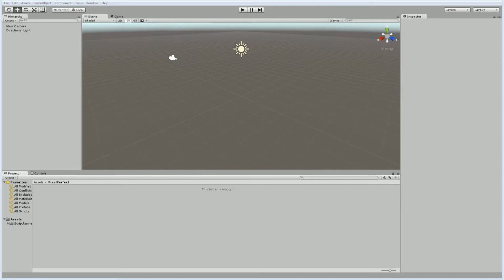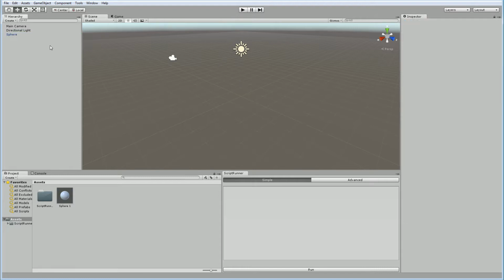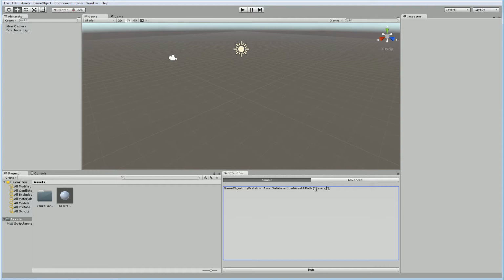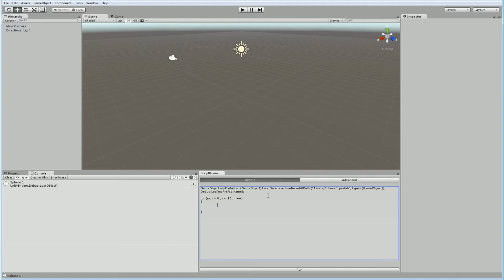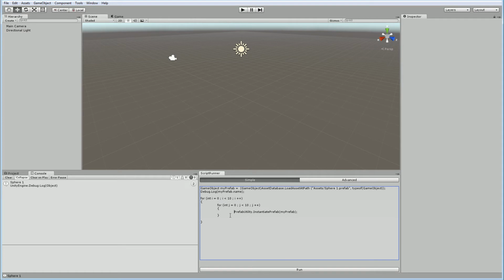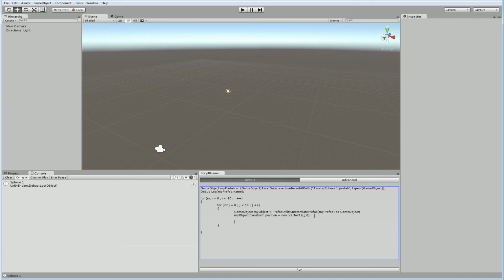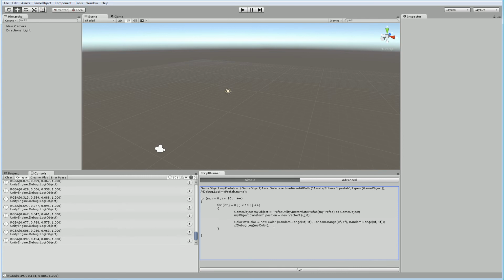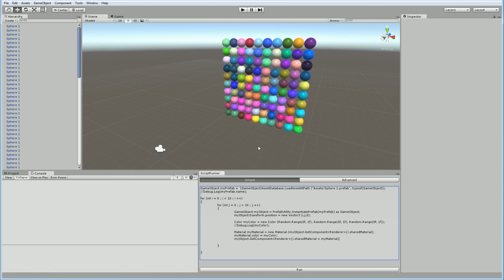ScriptRunner for Unity (Windows)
Script Runner allows you to write your code to text field a run it, without a need to make new c# script file.

It is very helpful when you need to instantly debug some value, or make some manually tedious task inside of an editor. For example, build your scene made of 100 spheres with different scripts attached or materials is a no longer slow manual task.

 Editor Code Runner has 2 options to run your text written c# code. One is to run simple lines commands, like for example Debug.Log(). The advanced option is to write more complicated code which has more methods inside.